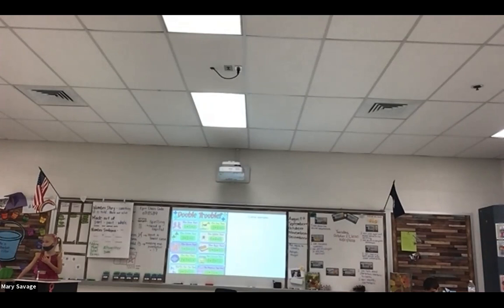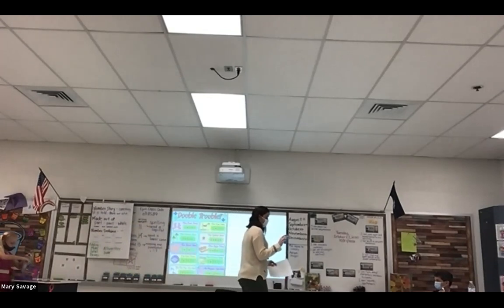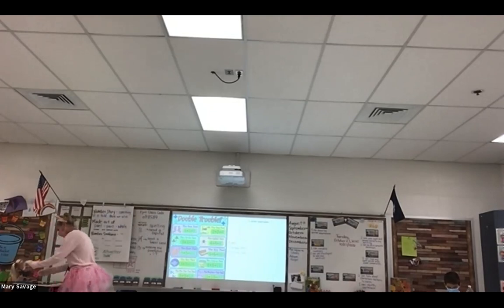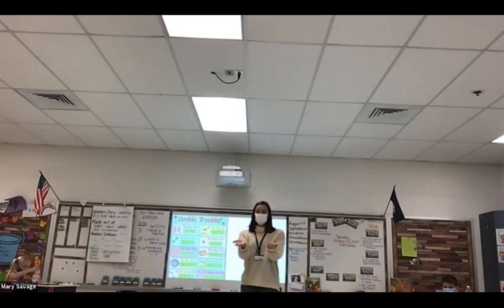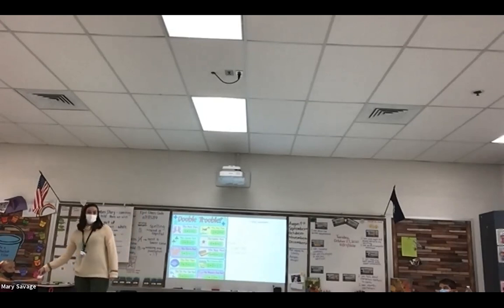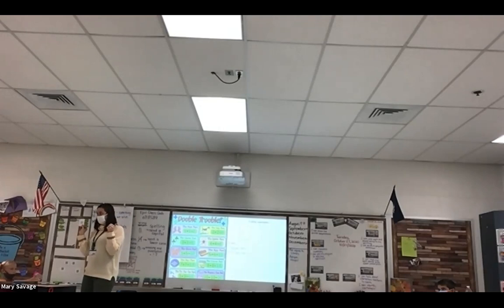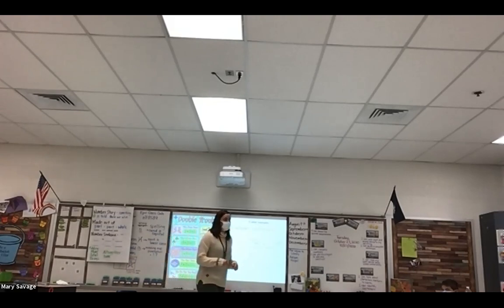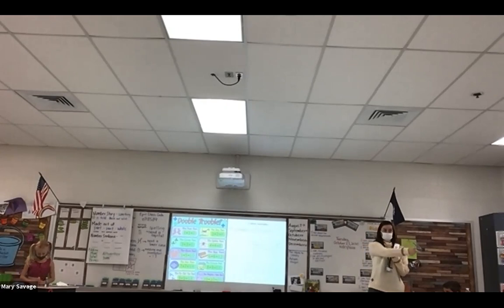Student Teaching TWS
This is an introduction lesson to the following two days of instruction